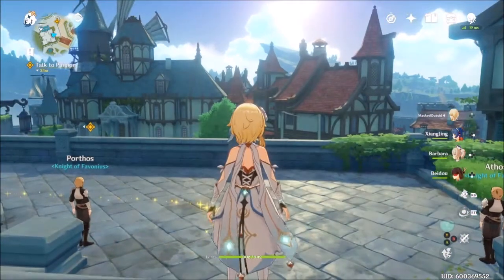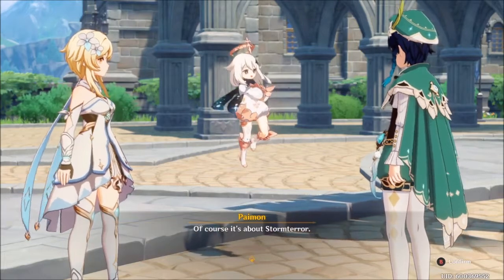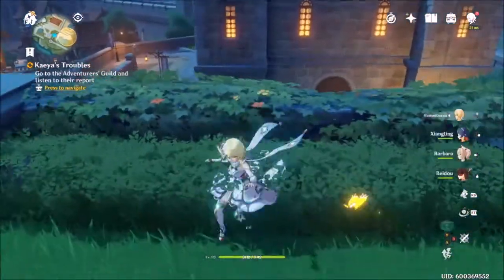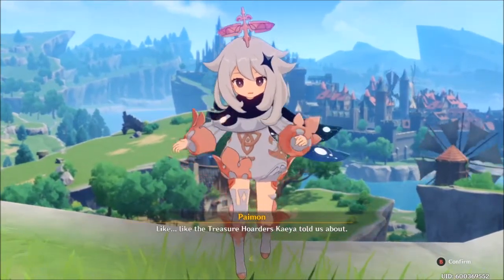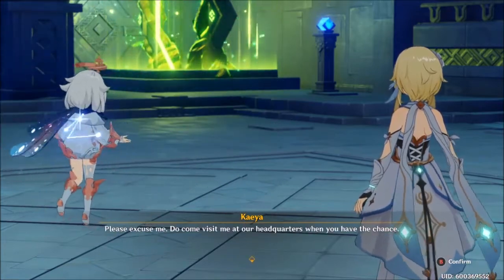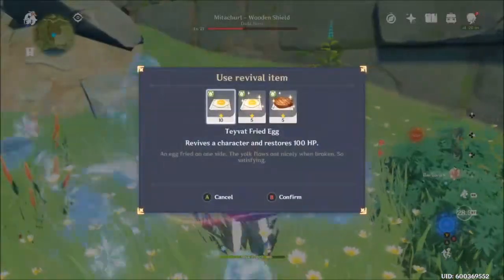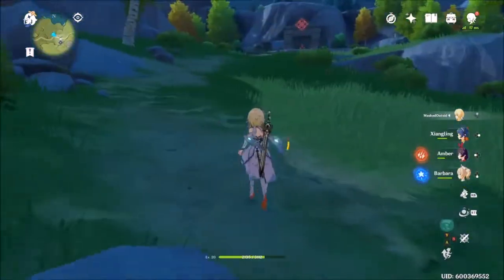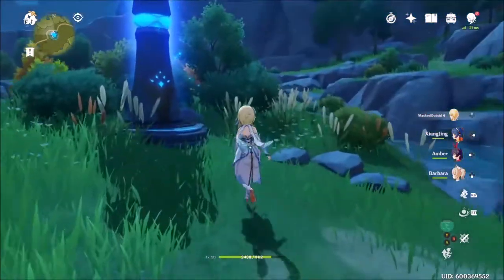Genshin Impact Part 6: Exploring Camps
Interesting quests and a worm hole? Da faq??